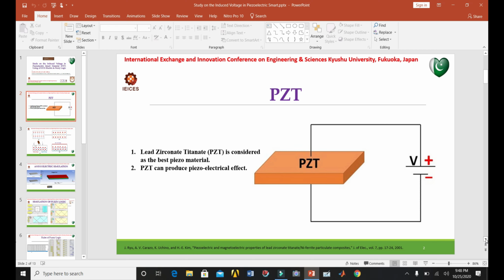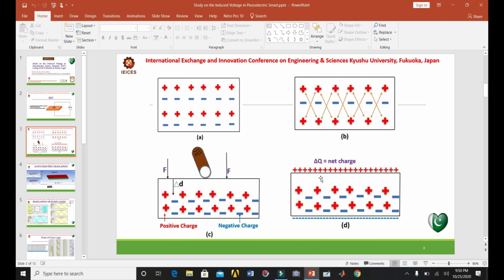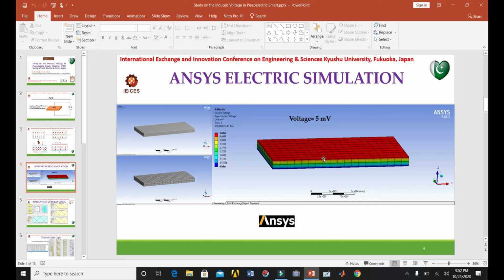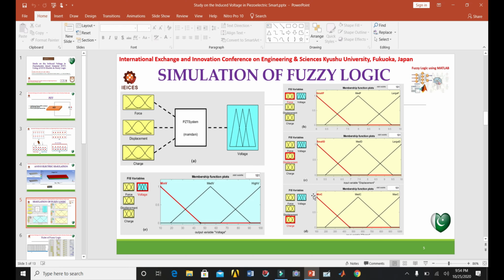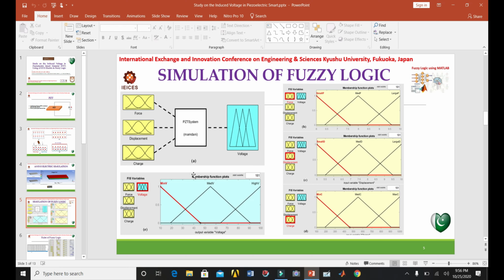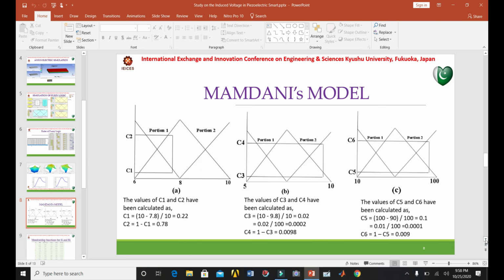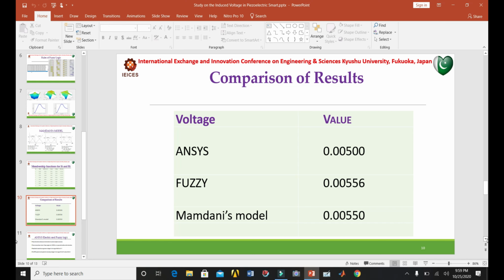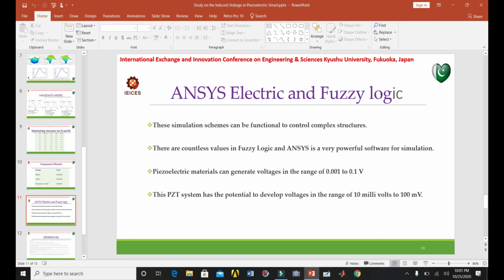A talk in 6th IEICES Kyushu University, Fukuoka, Japan by Dr. Javaid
Part 46, A talk by Dr. Javaid in 6th International Exchange and Innovation Conference on Engineering & Sciences Kyushu University, Fukuoka, Japan